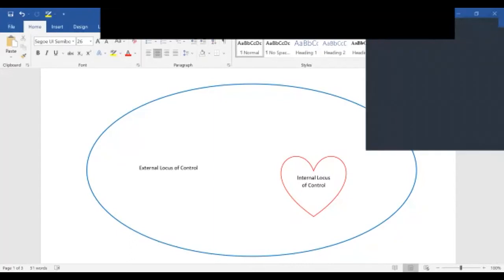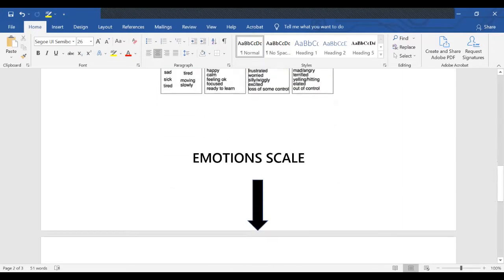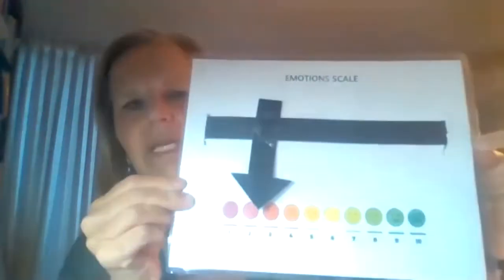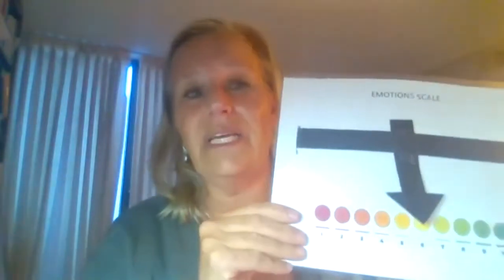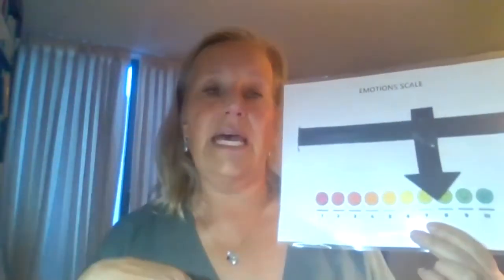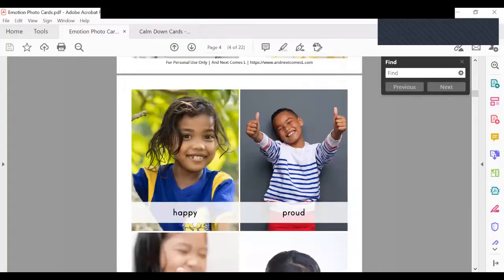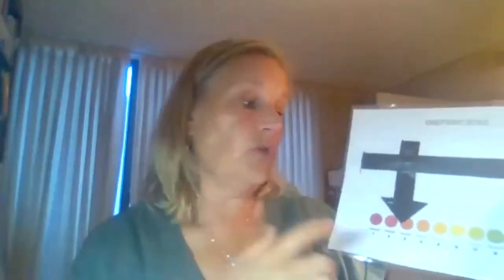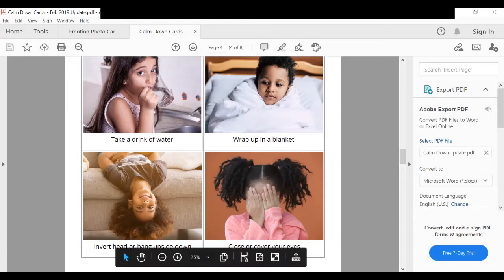Using The Emotions Scale